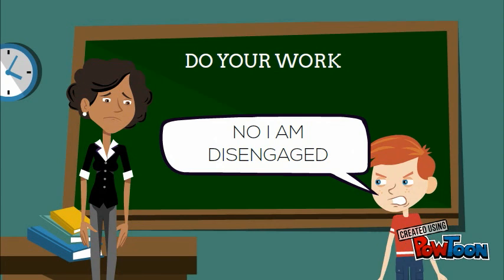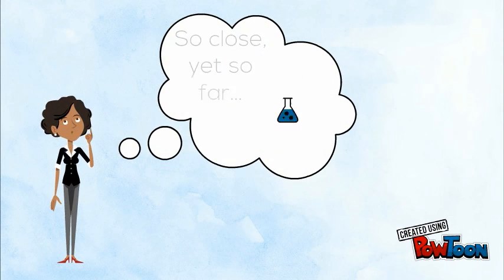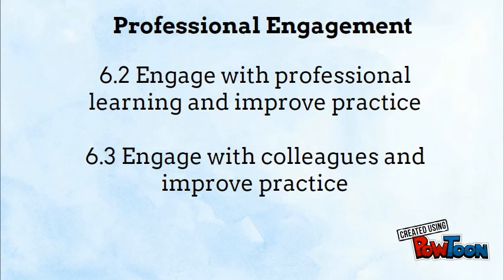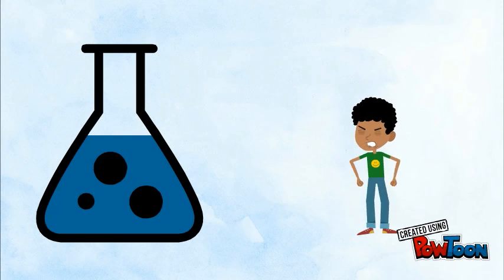EDUC6795: The Perfect Potion